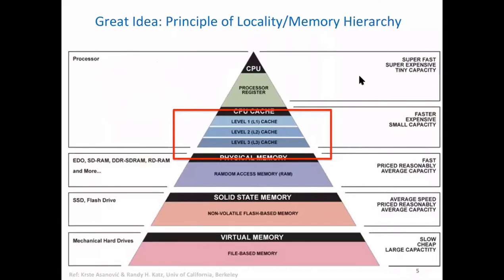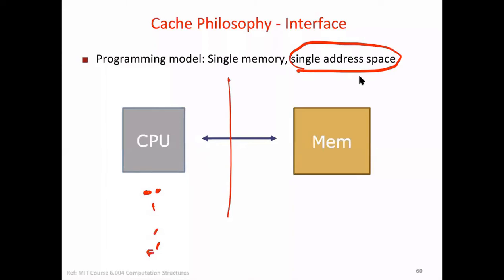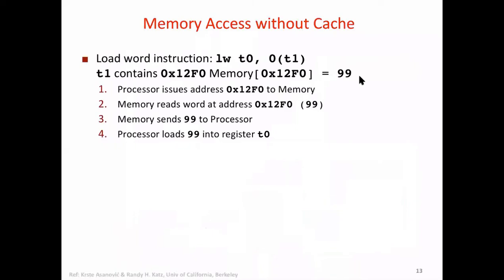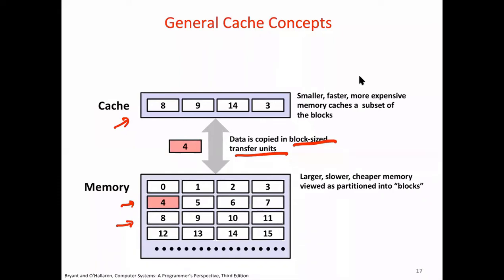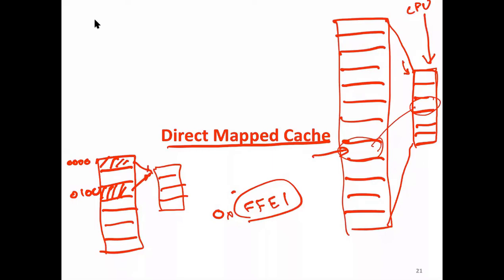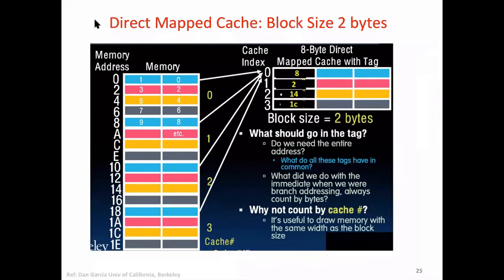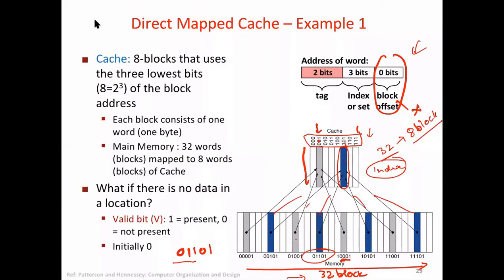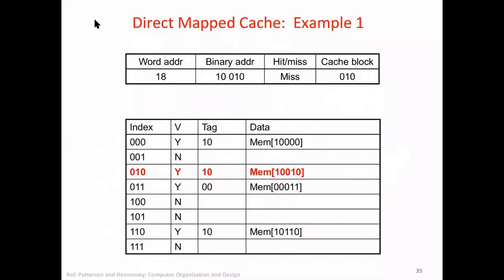Lecture 32 Computer Architecture: Cache Memory Part 2